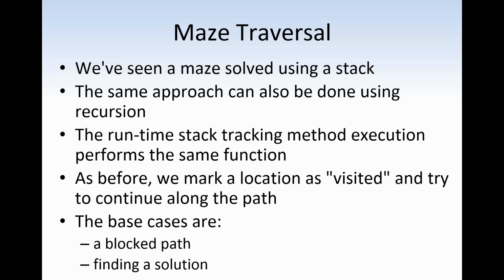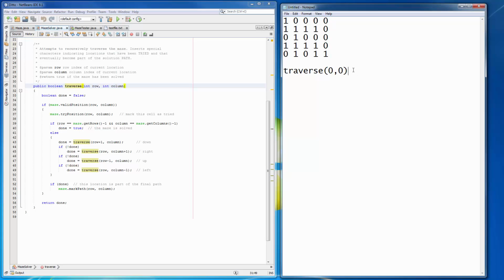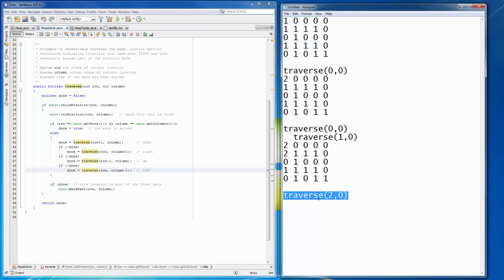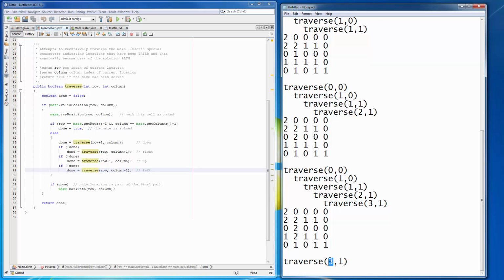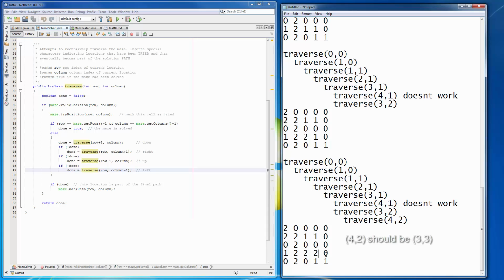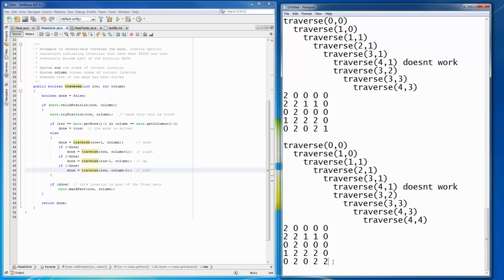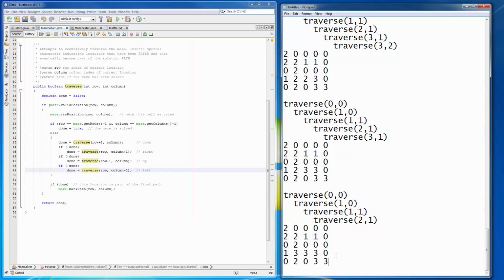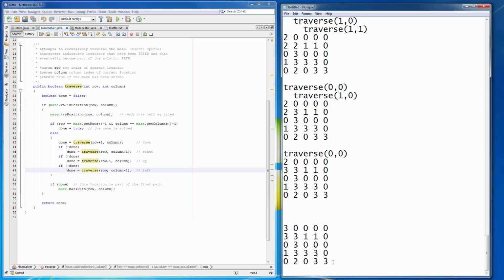17.03 Using Recursion (1/4): Maze Traversal Algorithm